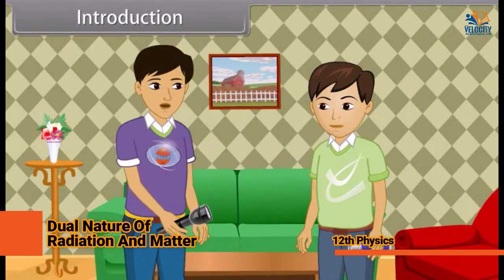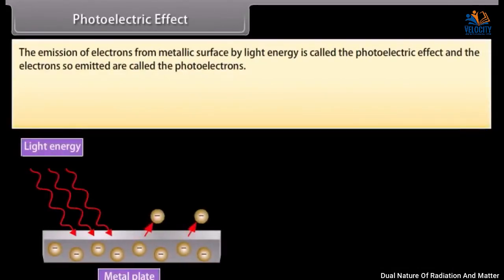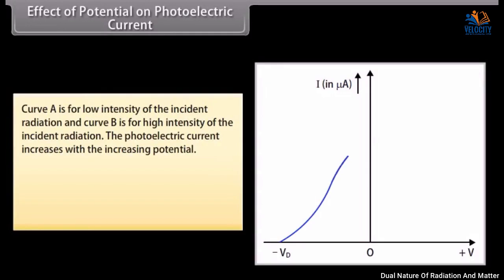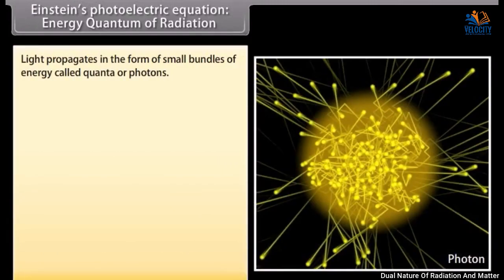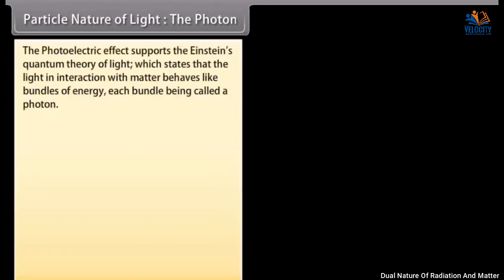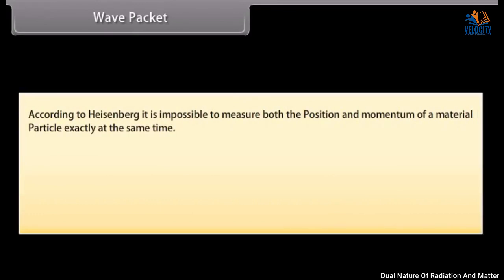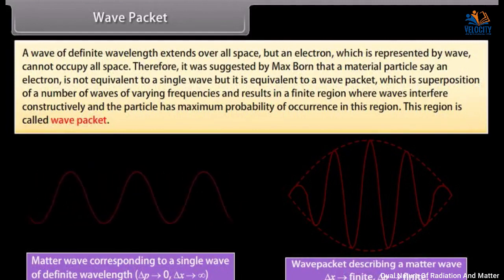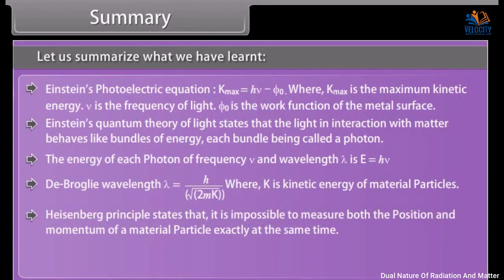Dual Nature Of Radiation And Matter